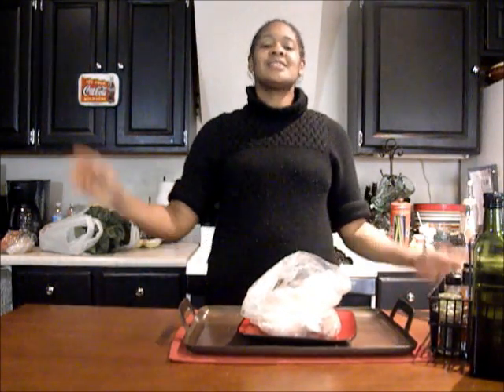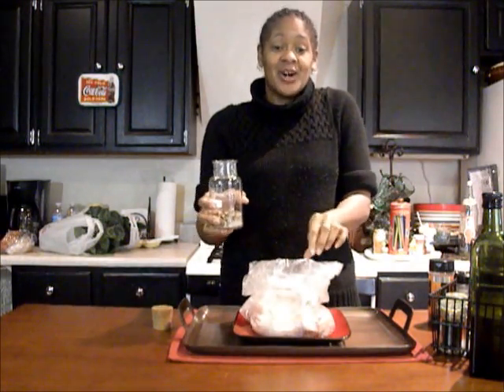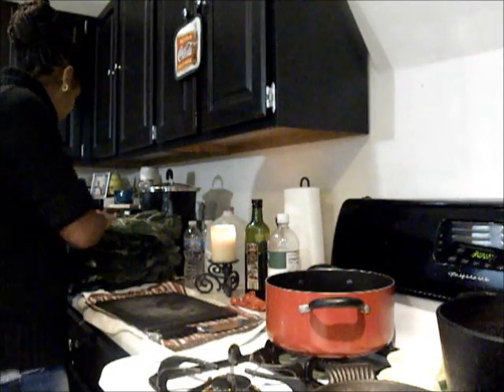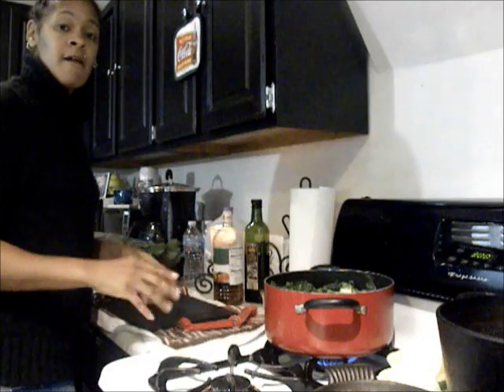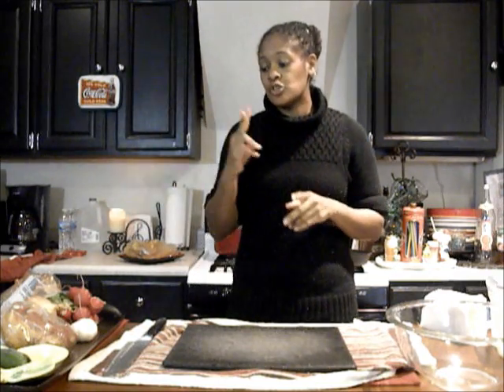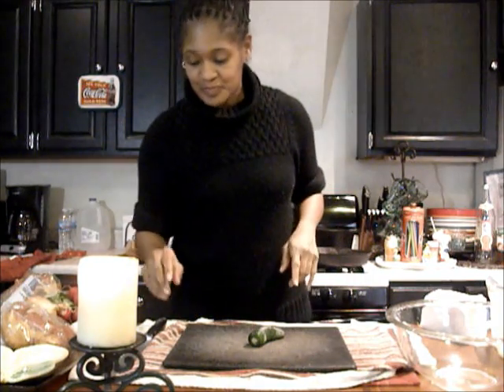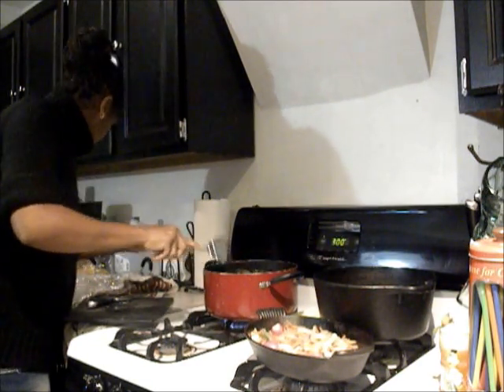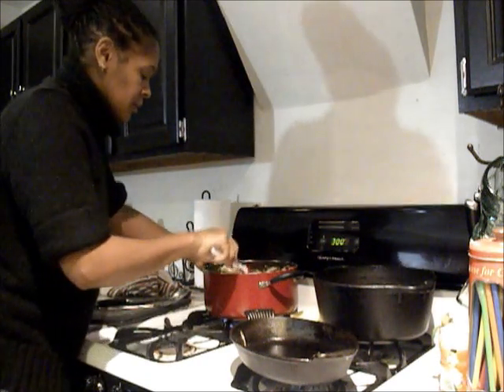LyricOriginals1 Fried Chicken, Greens and Sweet Potato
In this  Let's Cook At Home video Optipictual Artist Lyric Jones is going to fry  some chicken legs, collard greens and a sweet potato.

Write recipes seen online in your very own Let’s Cook At Home 100 blank page journal.
Hard cover:
Soft cover:

$LyricOriginals1

"Keep A Lyric In Your Heart"